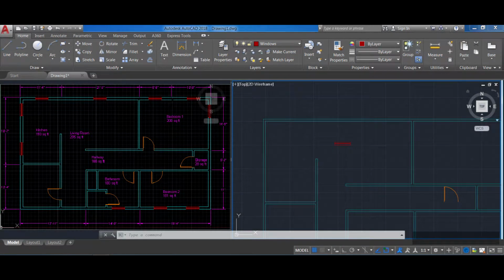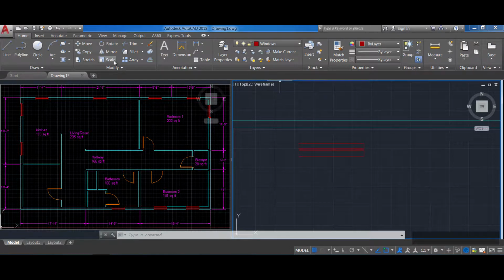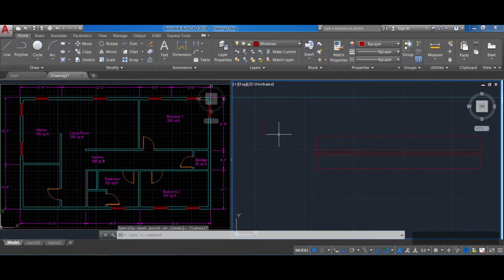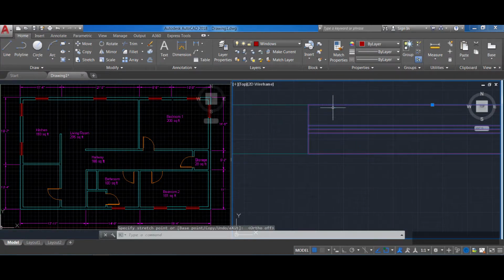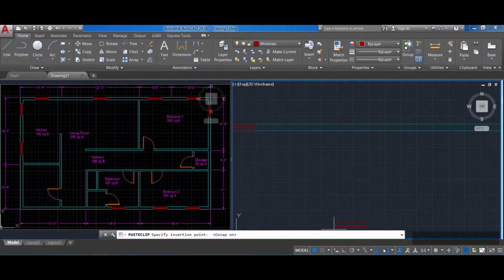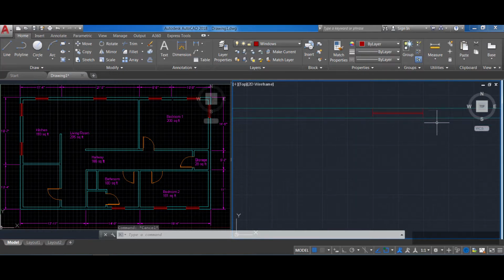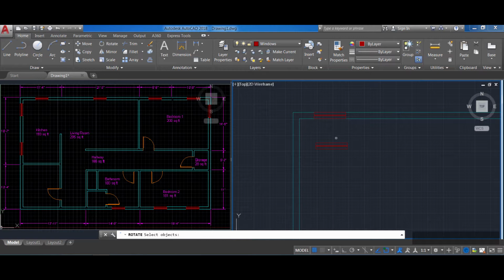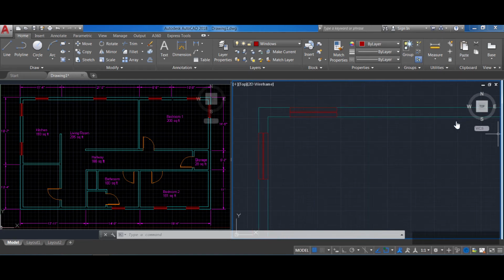How to draw a floor plan in AutoCAD step by step (Part 6): Rotate, Object Snaps, & Scale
Hello friends, on this video I show you how to draw a floor plan using AutoCAD 2018 (but any version will work).  This video is a step by step tutorial on how to use AutoCAD so you do not need to know anything about the software or how to draw to see it.  I was made at a slower pace so it is easier to follow and understand.  This part is focused on how to rotate and scale objects.  It also shows how to use object snaps.